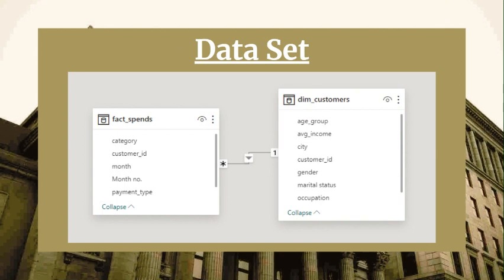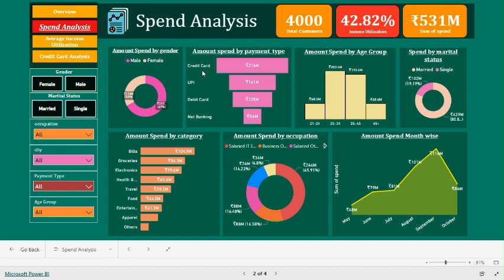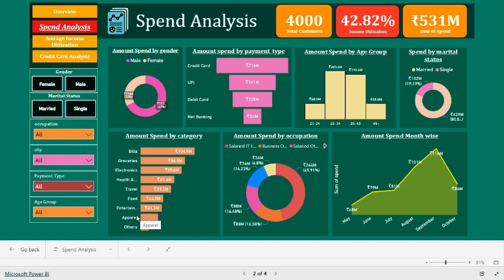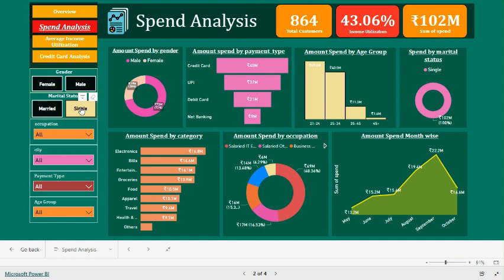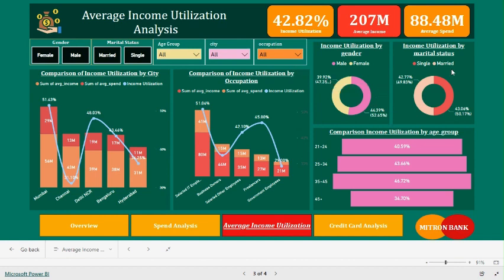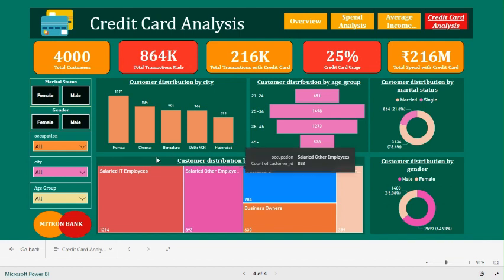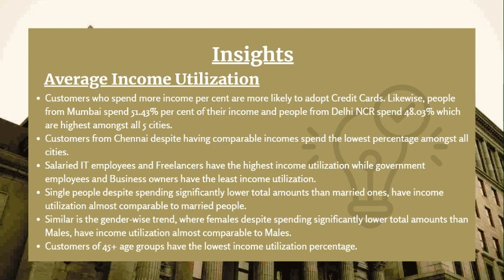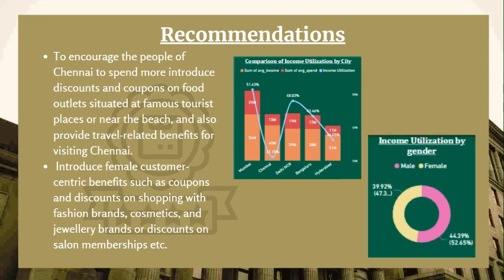Mitron Bank Data Analytics Project || Codebasics Resume Project Challenge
Hello Everyone! 😊

It is with immense pleasure and excitement I present you my submission for the @Codebasics Resume Project Challenge to help Mitron Bank introduce a new line of Credit Cards which will broaden its product offerings and market reach.

🔥Mission:-

As a member of Atliq Data Services, we have to analyse the sample data set given to us and make a self-explanatory and easily understandable dashboard.

 🛠 Tools used:-

-Power BI --Visuals, Power Query Editor, DAX Studio

-Canva --for designing the presentation

-Clipchamp--for recording and editing the video presentation

🔰 Methodology:-

-Loading and manipulating data in Power Query editor by merging queries, adding custom columns, creating reference tables, grouping data based on different parameters, sorting and filtering etc.

-Creating measures in DAX Studio to take out the key metrics.

-Used various visuals and charts such as Funnel Chart, Treemap, Stacked Column chart, Donut Chart etc. to better visualize the data.

-Slicers were added for better navigation through various categories.

-Published the Dashboard to the web using Power BI service incorporated into Microsoft Fabric.

-Designed and presented a dashboard incorporated in a presentation using Canva and Clipchamp.

I am truly grateful to Mr @Dhaval Patel, Mr @Hemanand Vadivel and the whole team of @Codebasics for providing me with such an exciting chance to learn and showcase my skills. Also, I would like to thank the viewers and request them to share their feedback in the comment section. Your advice and participation are highly appreciated.